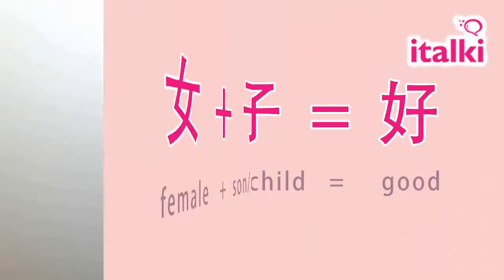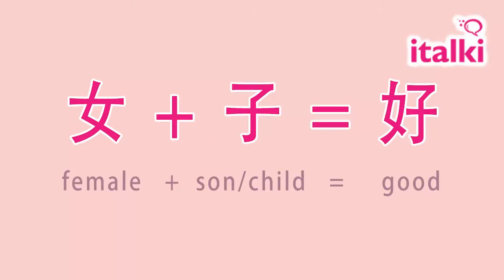Learning Chinese Mandarin - How to Learn Chinese Characters (Part 2)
Welcome to Learning Chinese Mandarin with Amy from italki.